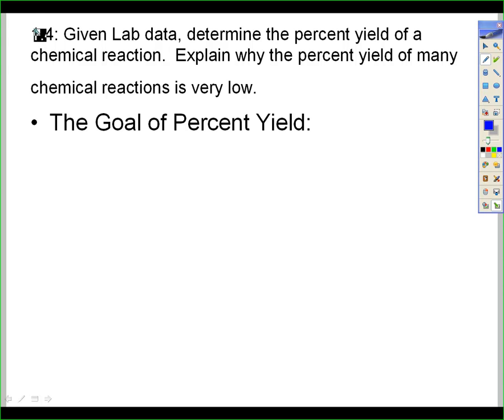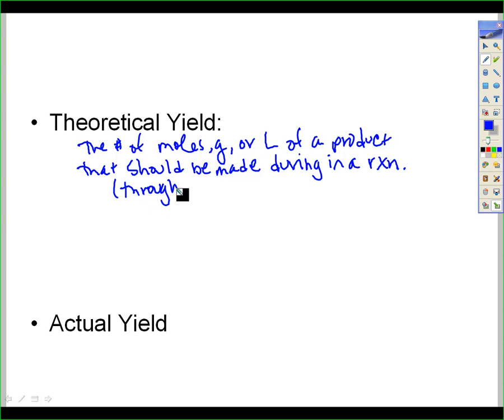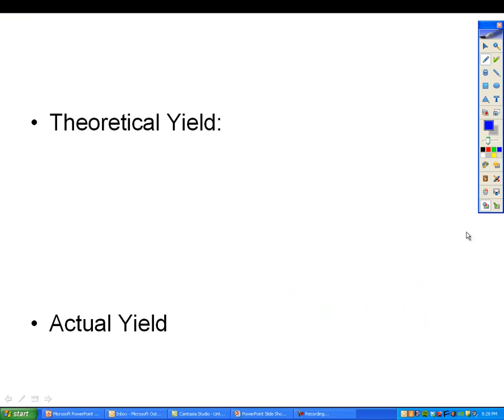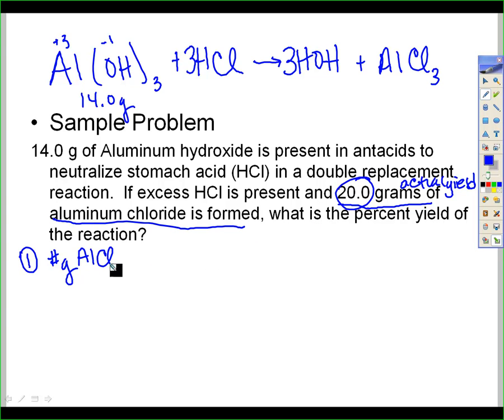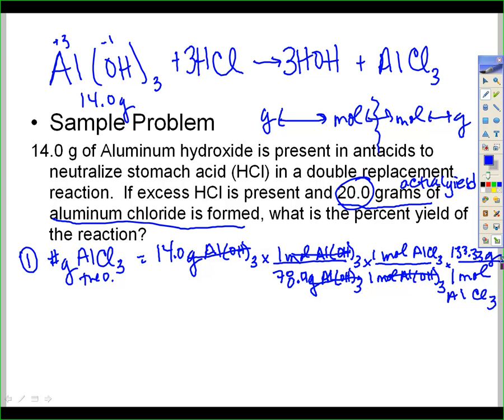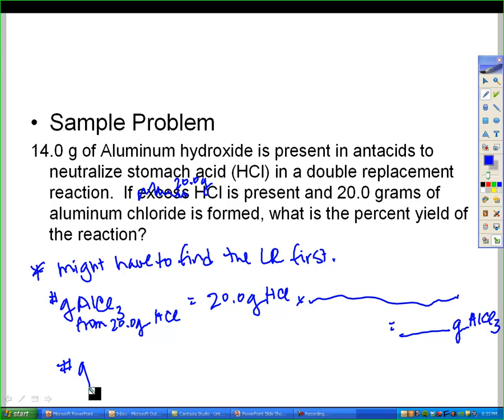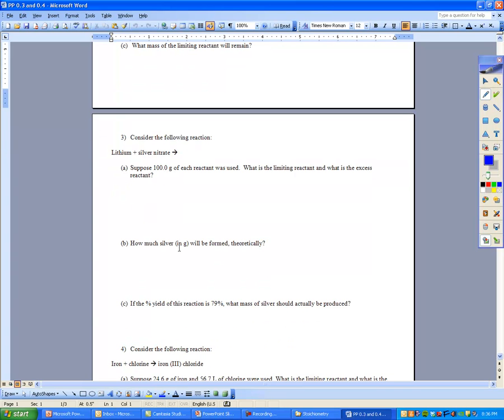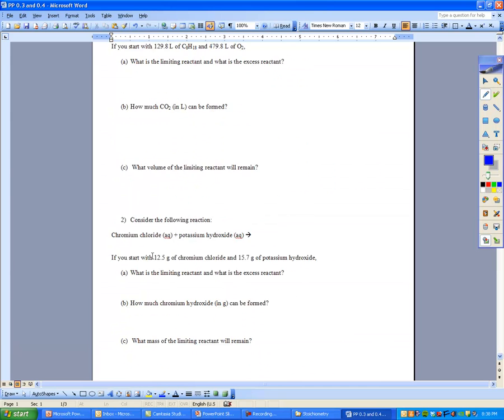ADV: Percent Yield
A short tutorial on how to calculate % yield in a chemical reaction.